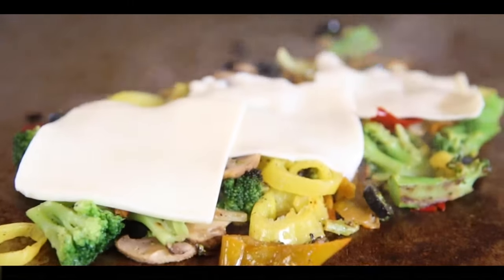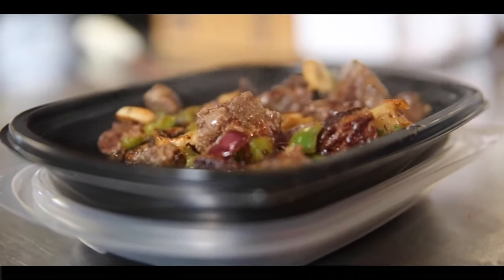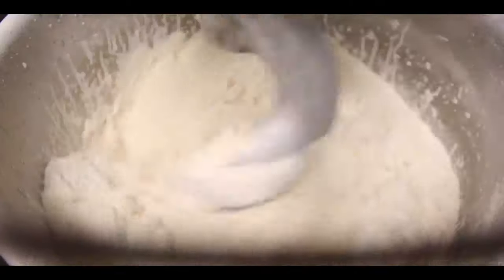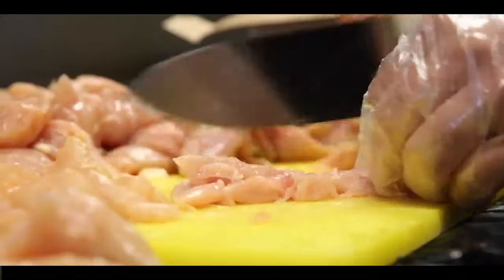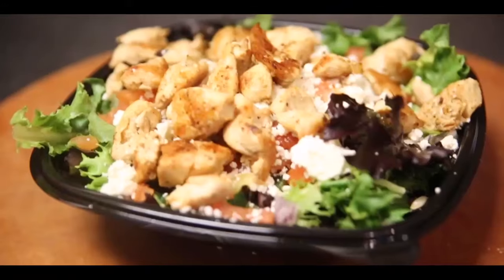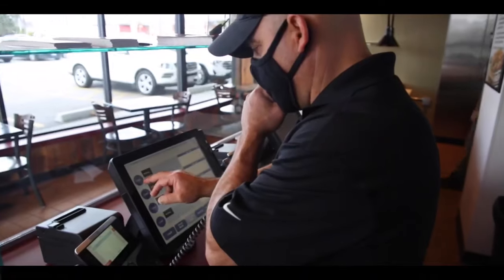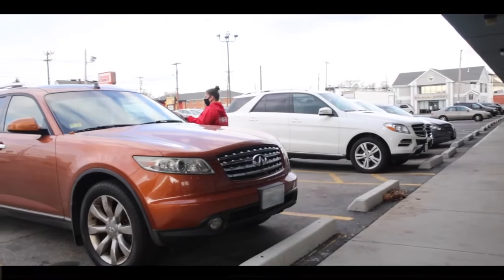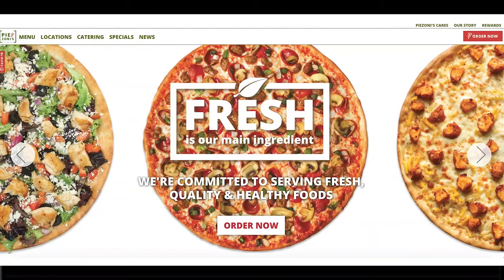PieZoni's Pizza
We use the freshest, GMO-free cheese for our pizzas because we know you can taste the difference.